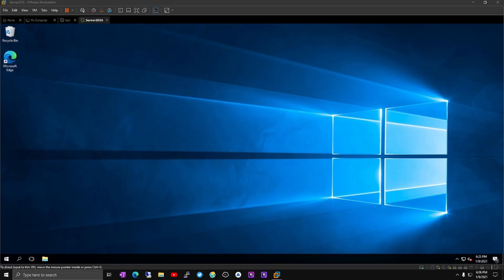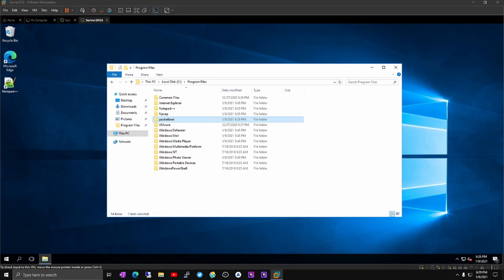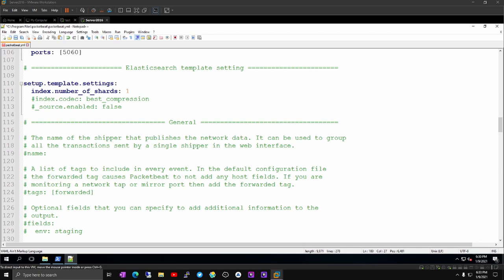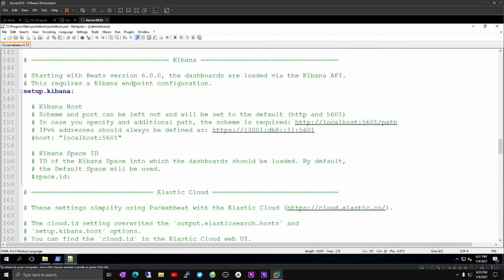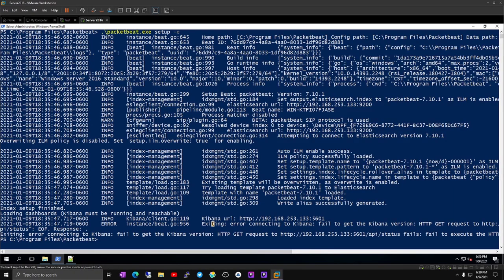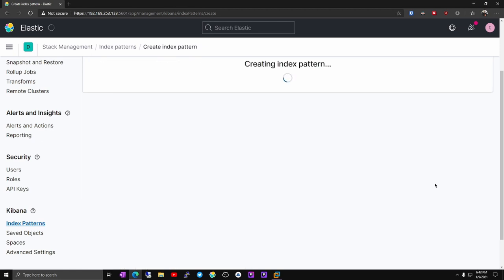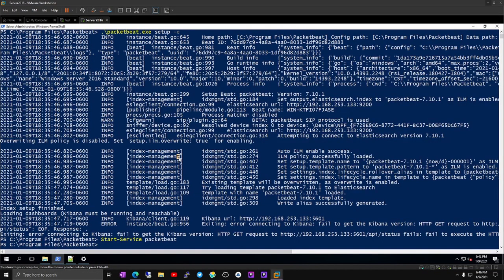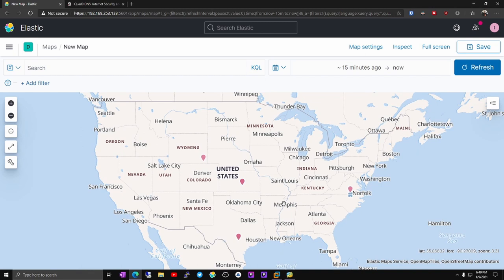ELKSIEM Part 3 Packetbeat GeoInfo Maps Setup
In this video we will be setting up Packetbeat for Geographical info in Kibana. By viewing maps displaying out host connection around the world.